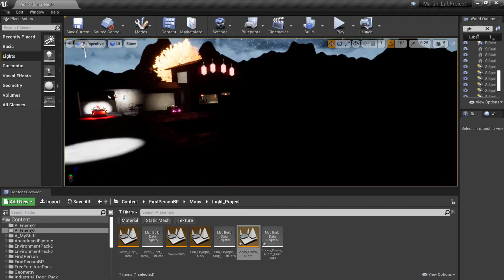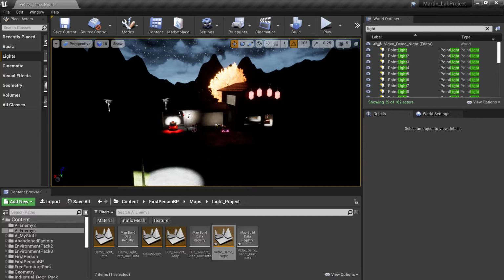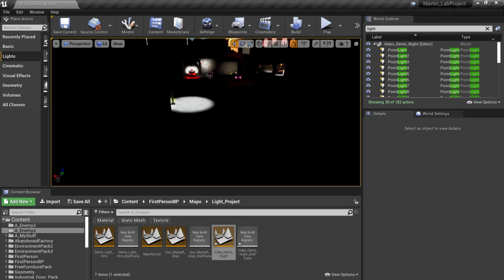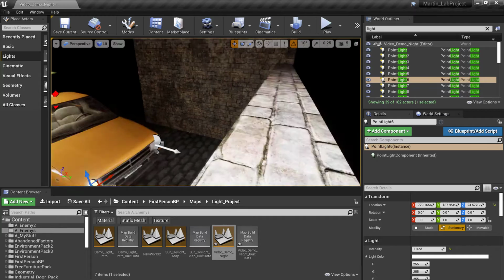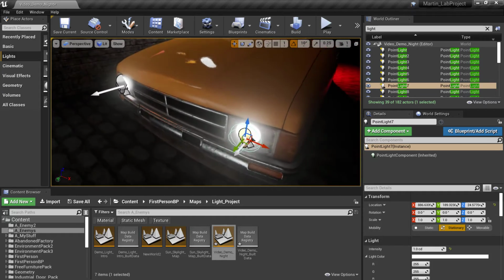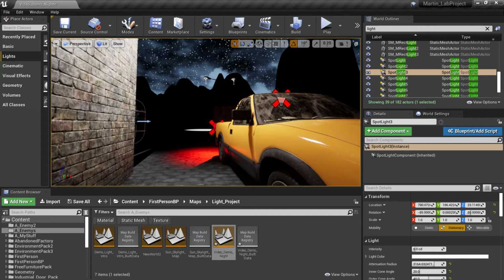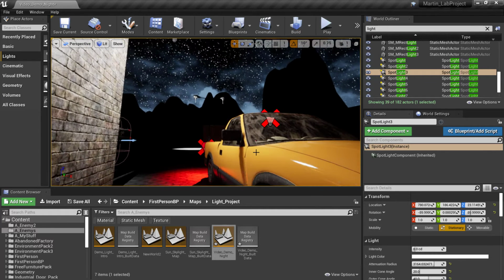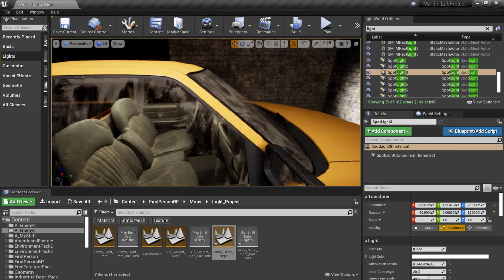Lab 4 Video Walk Through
Example video of video walk through for Lab #4.